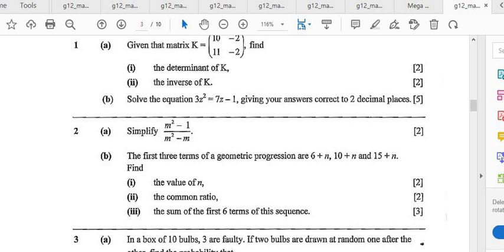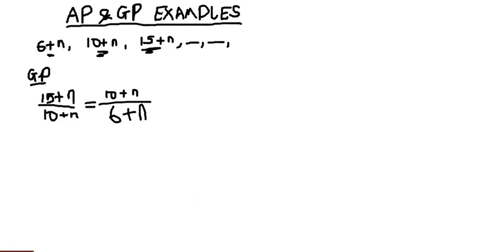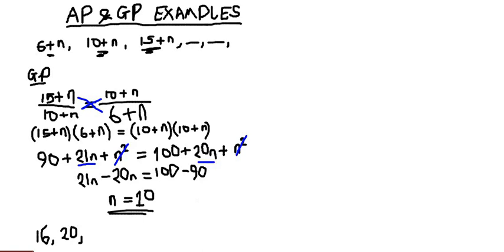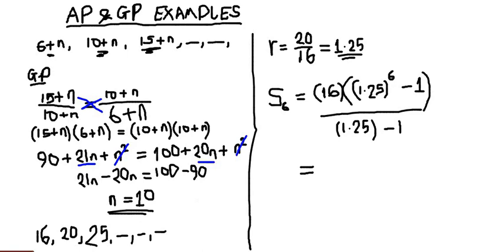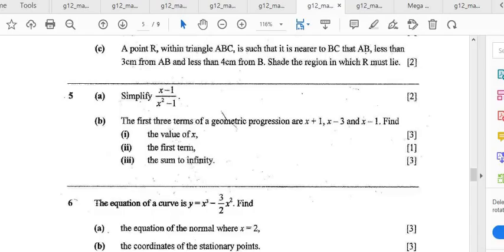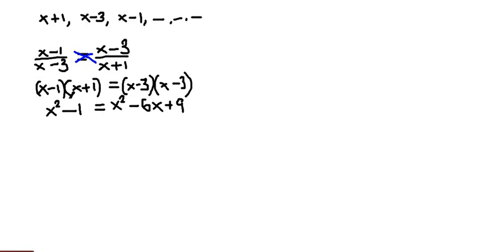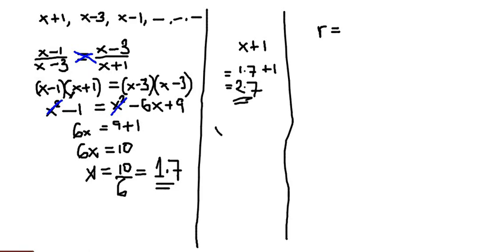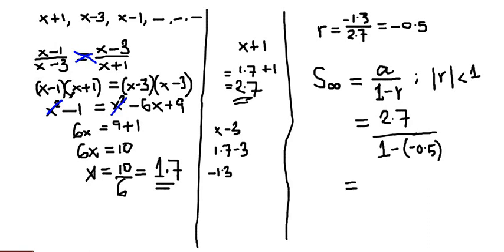GP L2 Mr Mega Maths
Geometric Progression (GP) Examples